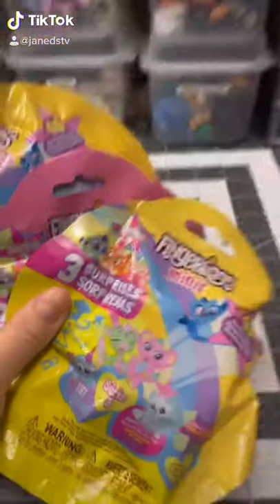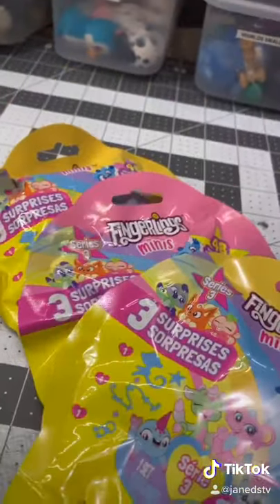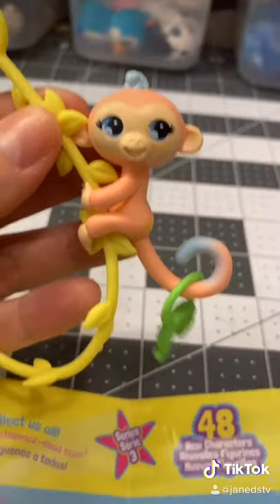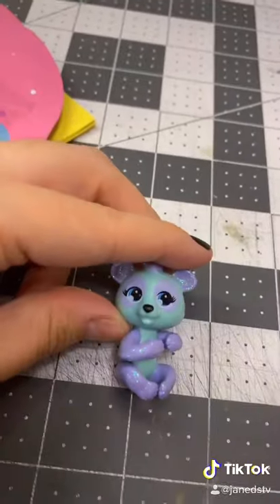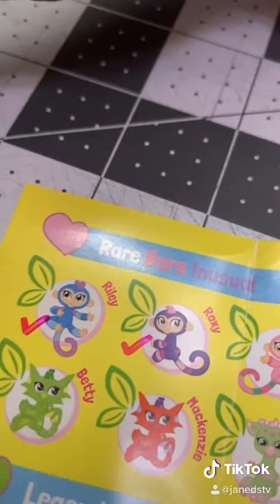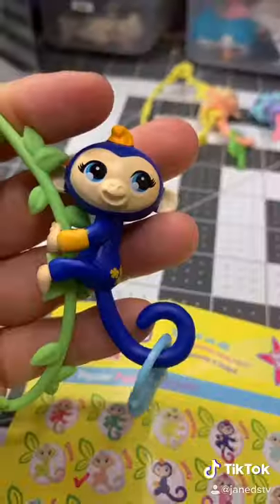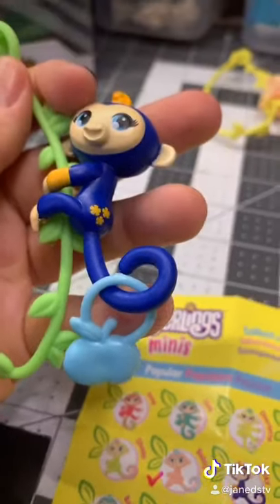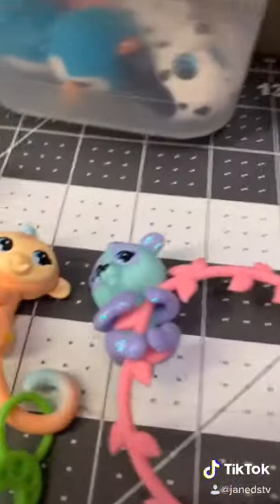Fingerlings Minis #7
Speaking of fingers, my nails are ALL over the place lately. XD
Recorded 6-10-20